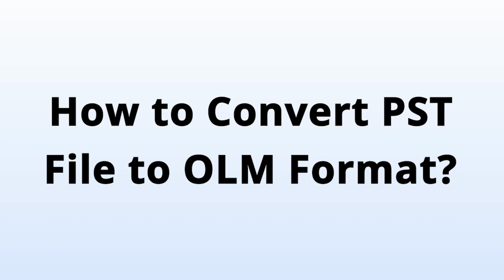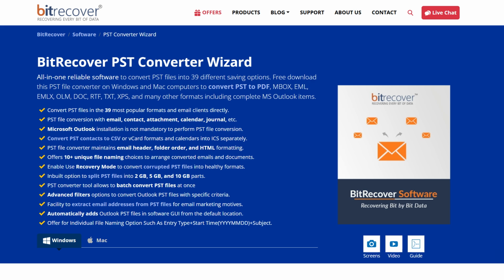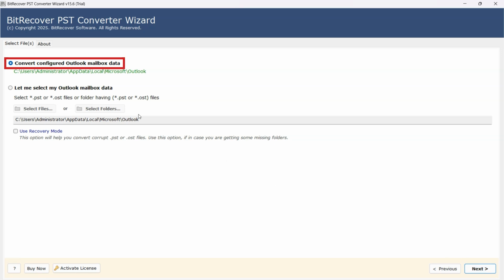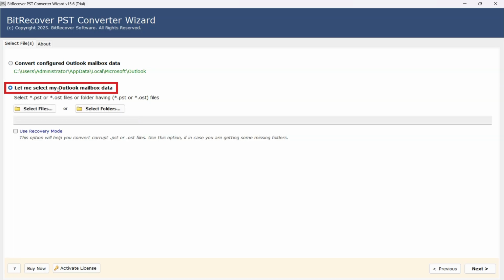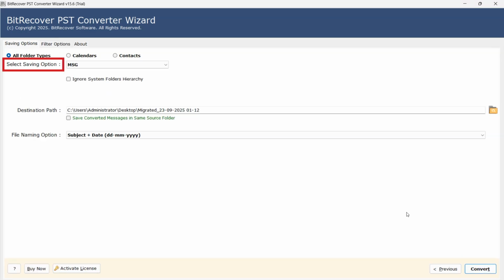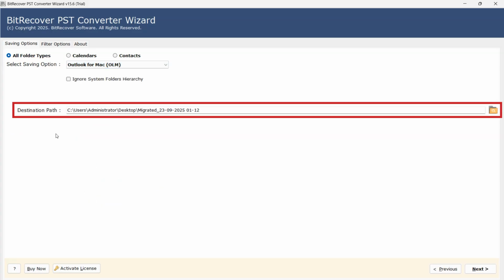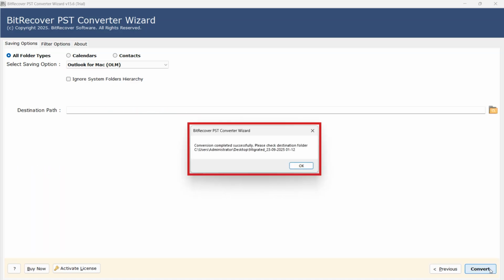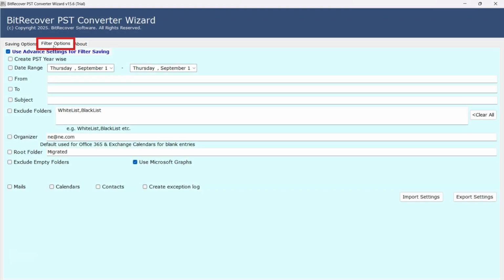How to Convert PST File to OLM? Easiest Way Explained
Looking for a simple way to convert PST file to OLM? Then, you are at the right place. This video tutorial covers everything you need to know on how to convert PST to OLM with attachments, emails, contacts and all other items, without losing any information. So, watch this video till the end to avoid any confusion.

The BitRecover PST Converter is a professional solution with easy-to-operate interface that allows users to convert PST file to OLM with complete data integrity and preservation of original folder structure during the conversion process. This all-in-one tool supports batch convert PST to OLM file in single go.

Key Features of the Above Tool

It is a 100% safe and secure application with a user-friendly interface.
Works smoothly with both ANSI and UNICODE PST files.
Compatible with all versions of Windows OS including latest and old editions.
Batch converts multiple large PST files to OLM without any data loss, in a single conversion cycle.
This software offers a free demo version to test tool functions and features before investing into it.
Maintain original email formatting, metadata, text formatting, folder hierarchy and attachments.

How to Convert PST File to OLM? Steps

1. Download and launch the above mentioned tool on your device.
2. Select Files or Folders to convert into OLM file format.
3. Next, choose OLM as a saving option from the list.
4. Then, browse a destination path to store the output file.
5. Lastly, click on the Convert button to start the process.

Chapters:

00:00 Introduction
00:27 Select Files
00:48 Saving options
00:57 Destination path
01:02 Convert PST to OLM